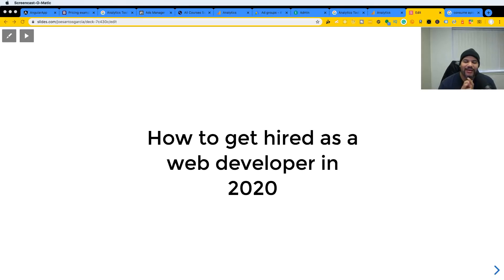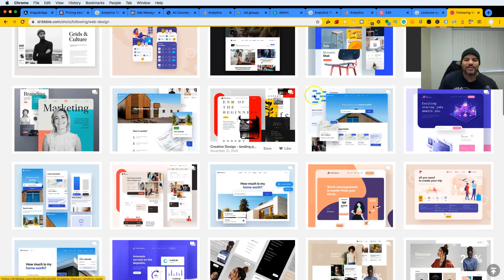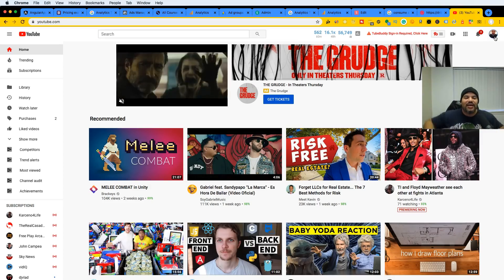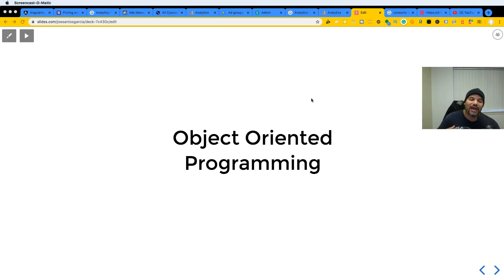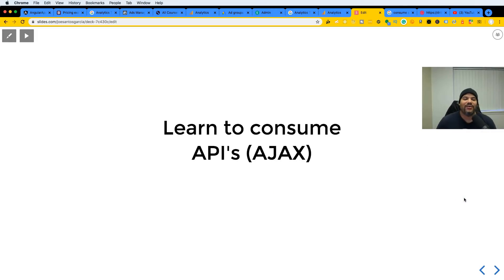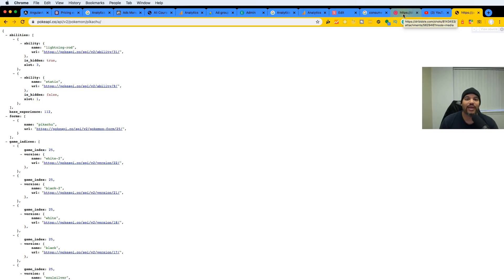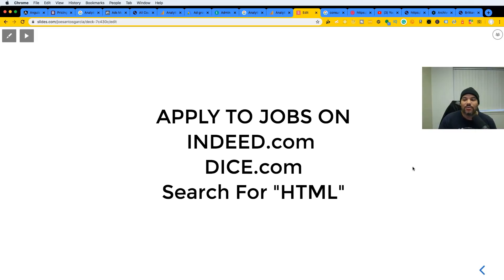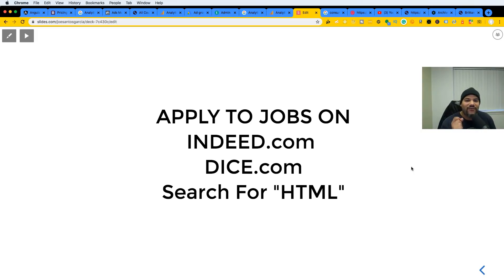how to get hired as a web developer in 2020